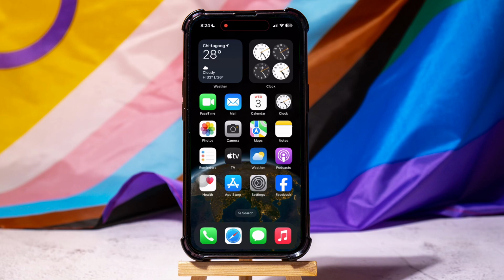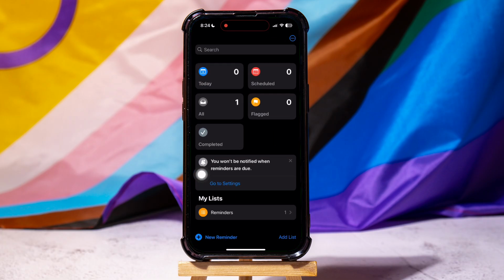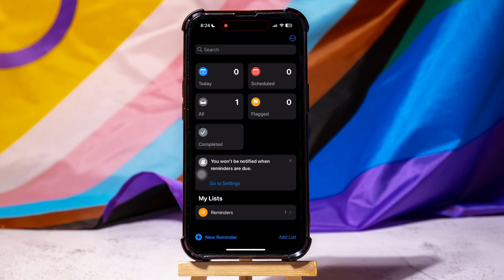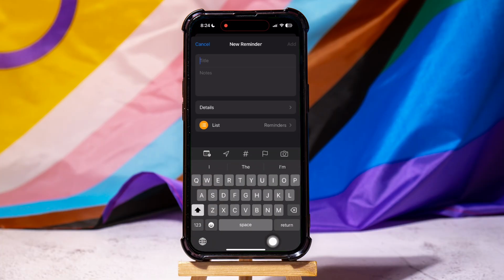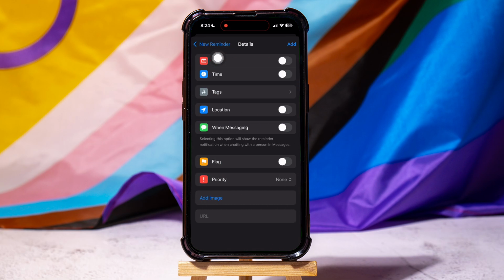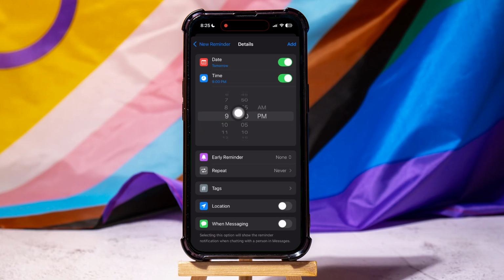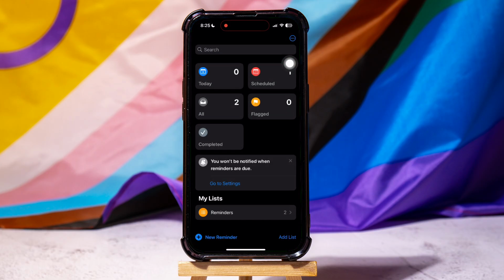How To Set A Reminder On iPhone With Alarm 2026 (Step-By-Step Tutorial)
In this tutorial, I'll walk you through how to set a reminder on iPhone with alarm so you never miss important tasks or appointments again. You'll learn the simple steps to create reminders that actually alert you with sound, ensuring they grab your attention when needed. We'll cover how to access the Reminders app, set up your reminder with specific details, and most importantly, how to enable the alarm feature so your iPhone will notify you with an audible alert. The process only takes a few taps, and I'll show you some helpful tips for customizing your reminder alerts to work best for your schedule. Whether you're new to iPhone or just haven't explored this feature yet, this step-by-step guide will have you setting effective reminders in no time.